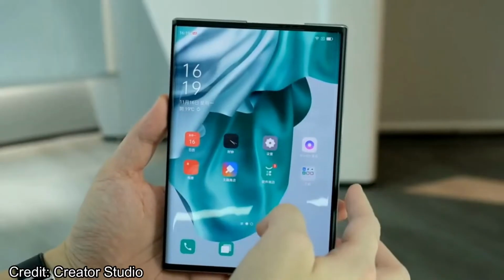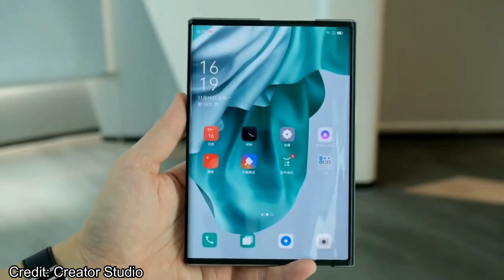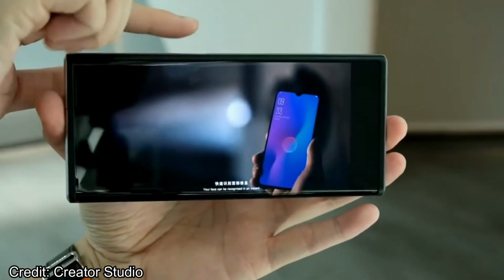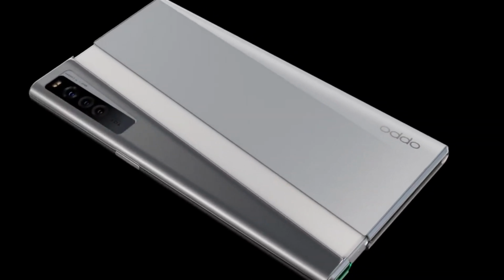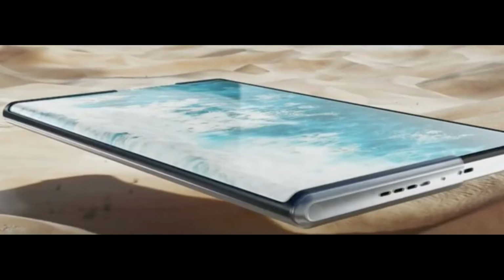World's FIRST Rollable Smartphone!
Lets talk about Oppo's new rollable concept phone!